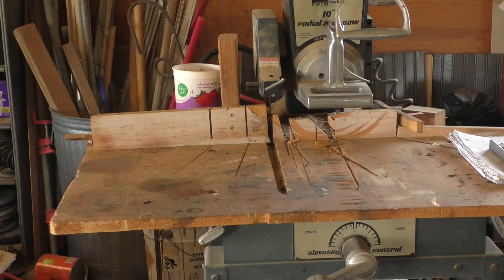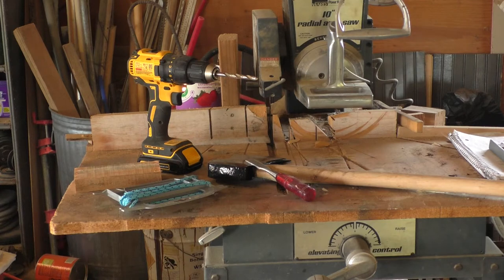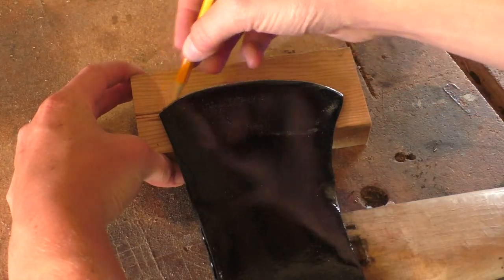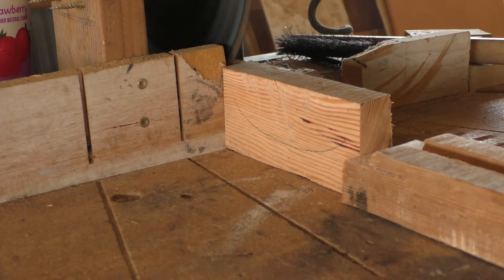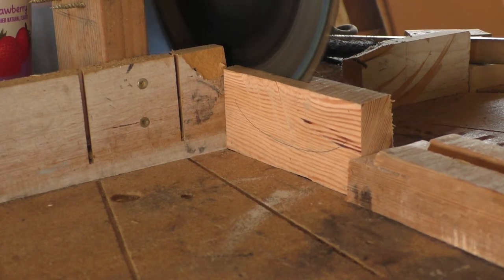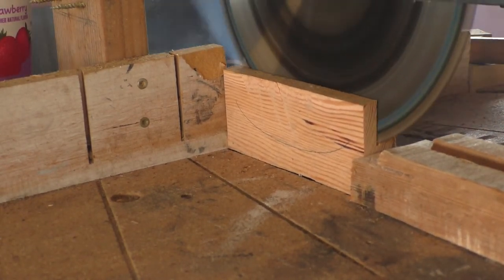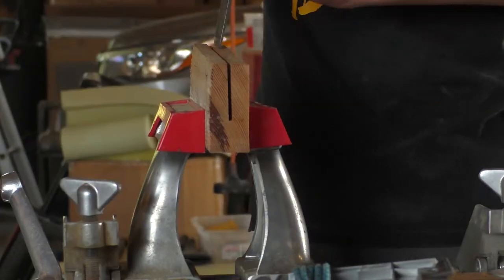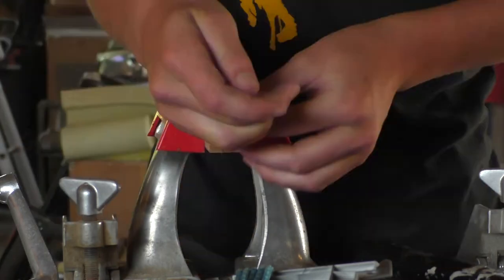making a simple axe sheath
Simple beginners wood working project. Remember to not use power tool without adult supervision.